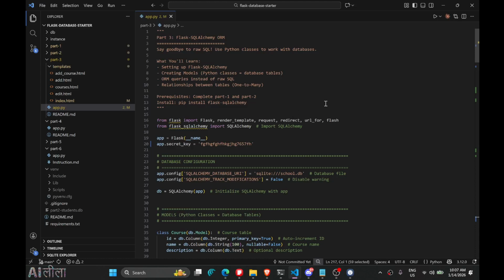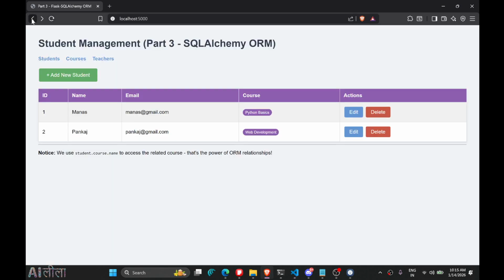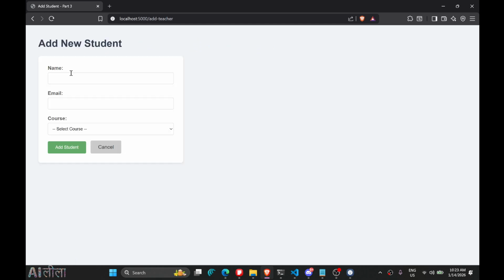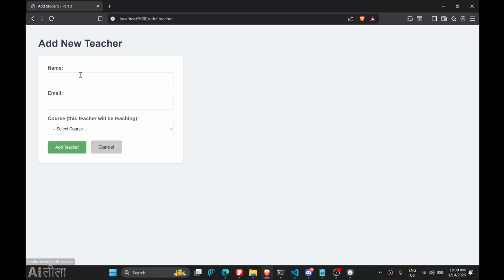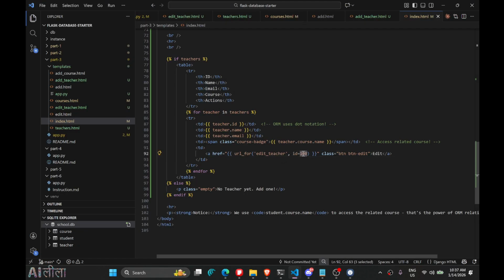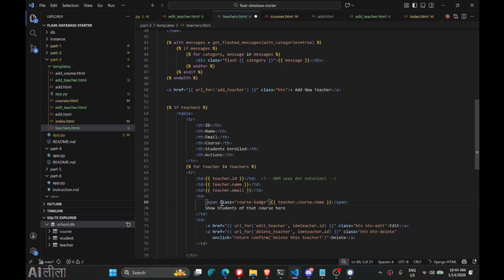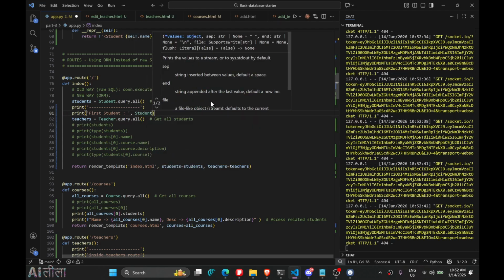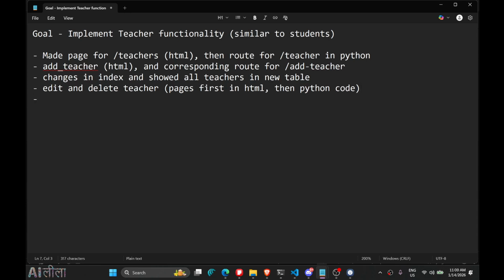Solving exercise in part 3 of flask-database series - Adding Teacher functionality to existing CRUD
Here we'll solve the exercise in part 3 of flask-database.
We have full fledged Student and Course functionality already.
We have to add new model/class Teacher with relationship One Course Many Teachers; One Teacher One Course.

Let's see how to create new html pages, new python routes for handling this teacher functionality.

The goal is to practice your vscode shortcuts, sensible copy-pasting. Strengthen your understanding of relationships.

This video is a part of 'Deep Learning Deep Dive with Full Stack Product Deployment Internship program' being run by AI Leela